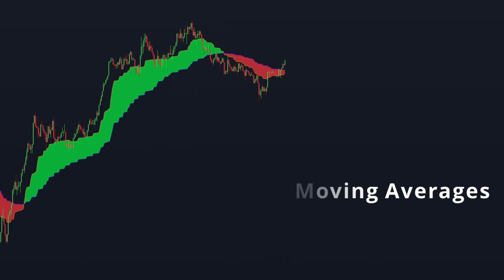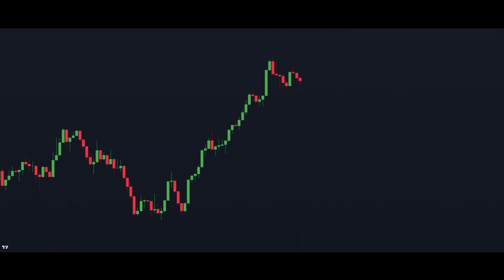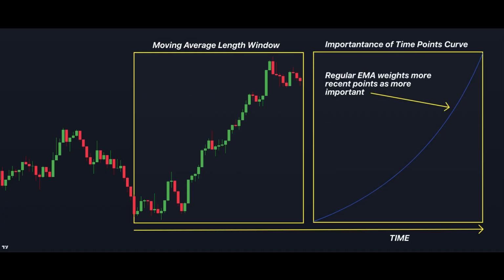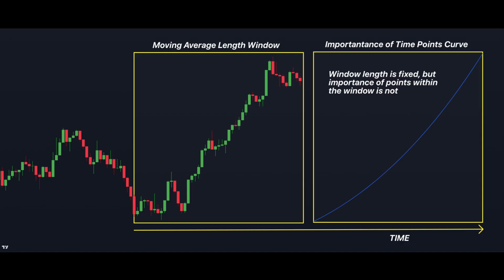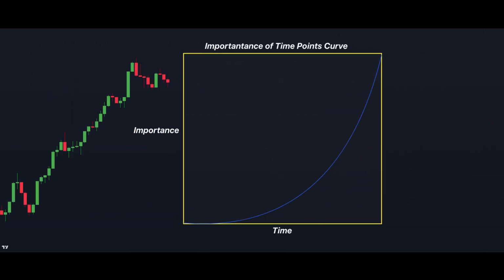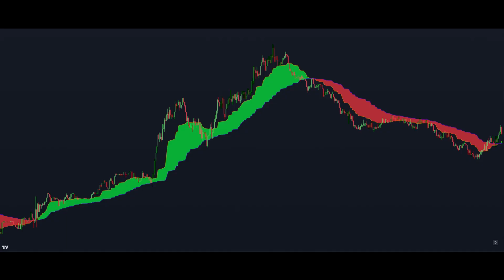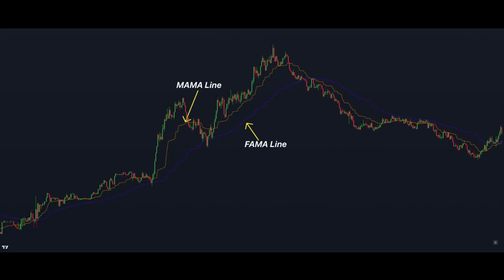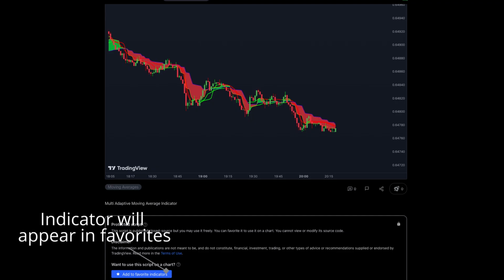Use This Instead: Adaptive Moving Average Indicator for Trading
Use link to favorite indicator and then it will appear in your favorites where you can add it to chart

Today we're talking about the best adaptive moving averages. Traditional moving averages don't have the ability to adapt to various market conditions and don't always behave ideally. With adaptive moving averages, we can have an indicator that automatically adjusts its parameters to better fit what is actually occurring in the market. In this video we talk about how they work, how to use them, and how to get them for TradingView.